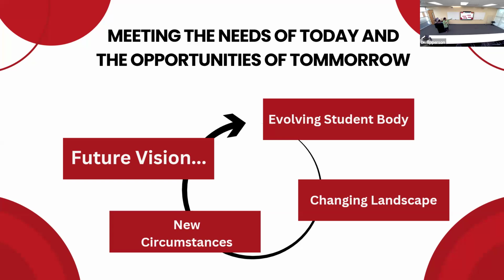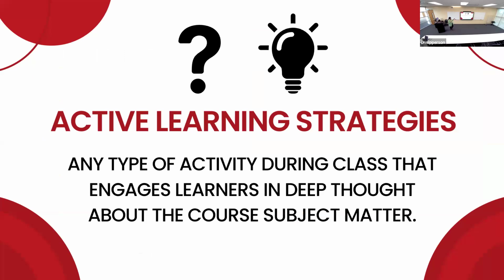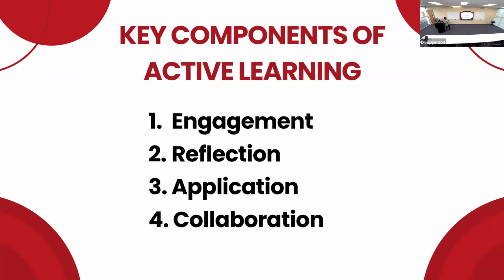Active Learning Strategies to Enhance Engagement in Social Science and Humanities Classes - Epperson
WORKSHOP: The workshop aims to outline a diverse set of active learning strategies that can be incorporated into a classroom experience to foster student engagement, collaboration, and critical thinking in the classroom. Join this workshop for a transformative learning experience.

PRESENTER: LaShan Epperson, DBA | Assistant Professor | Director, Human Resources Major and Leadership Minor